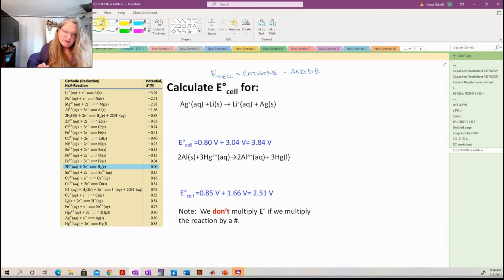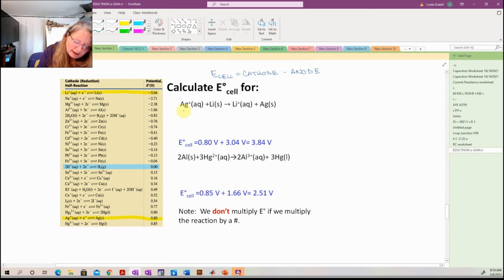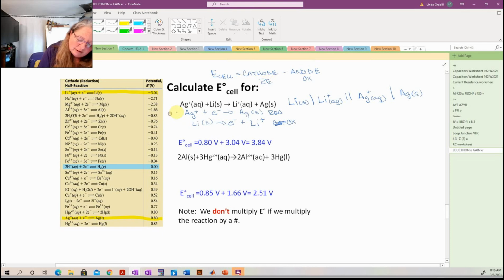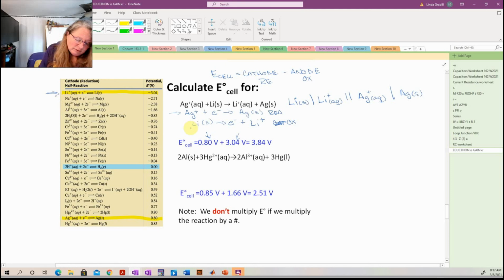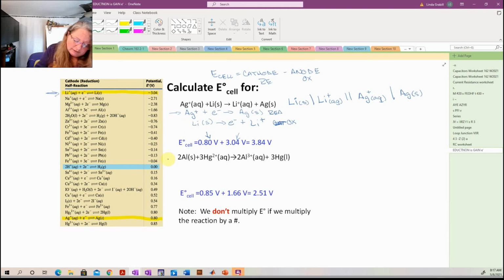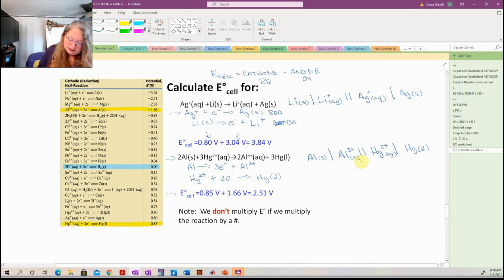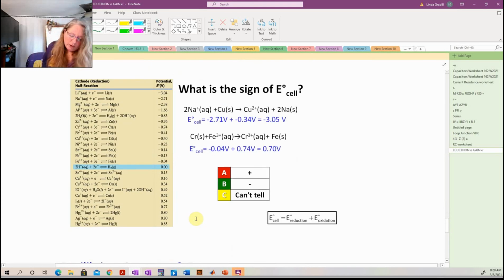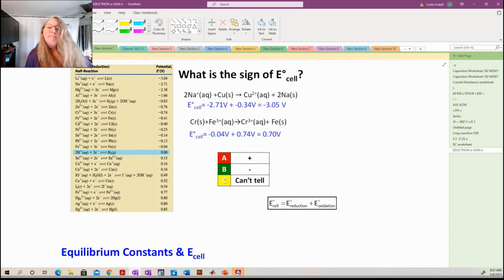Use potential tables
Determine the amount of potential available given our half reactions.  More practice with writing half reactions and cell diagrams.